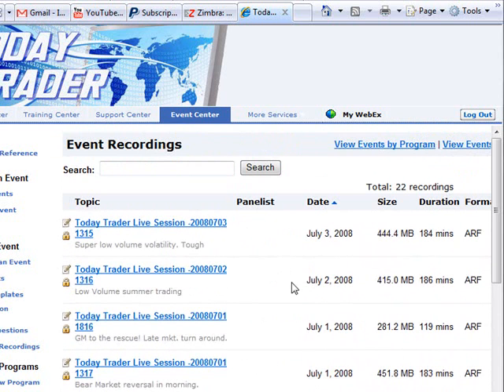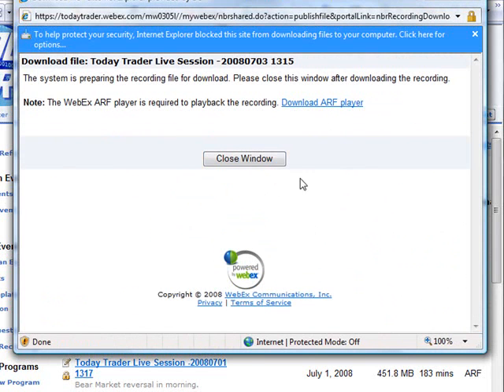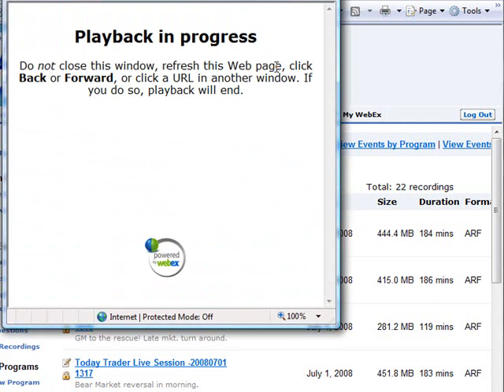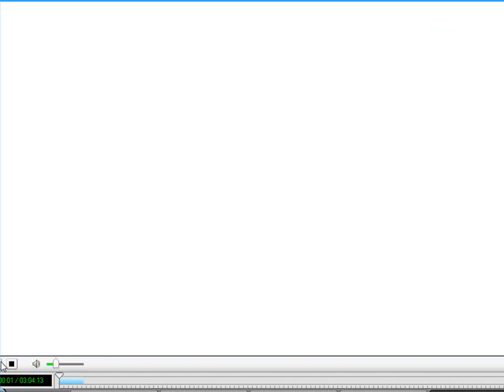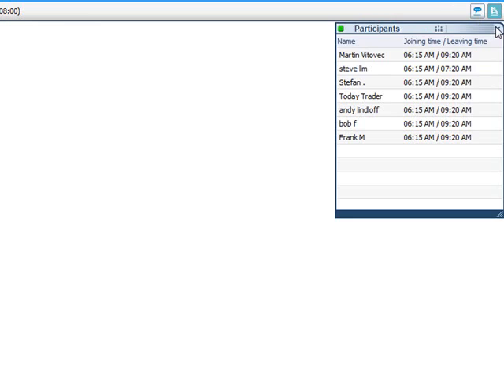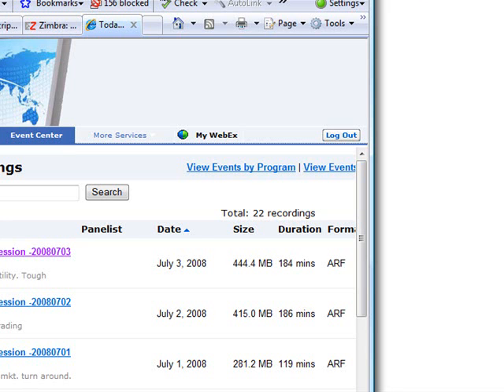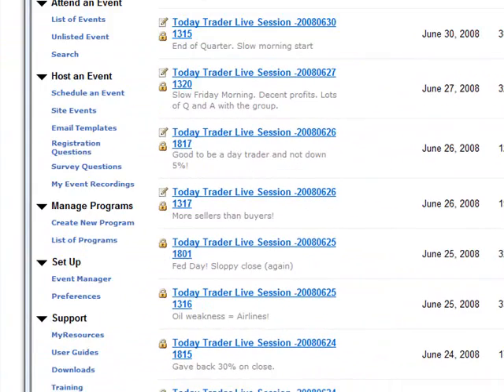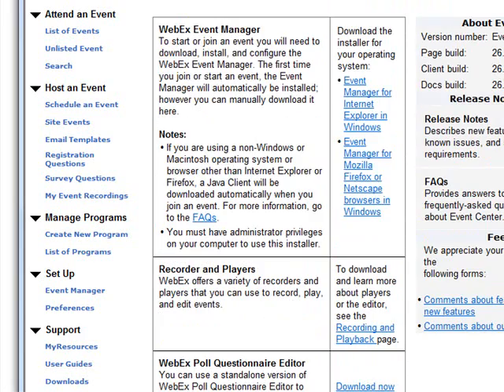TodayTrader Video Replay Tutorial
Help with replays